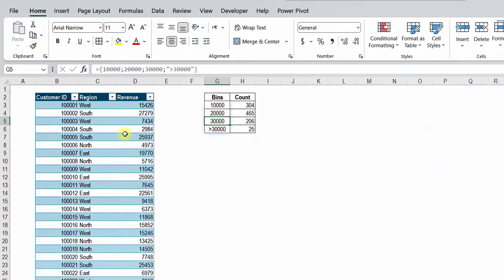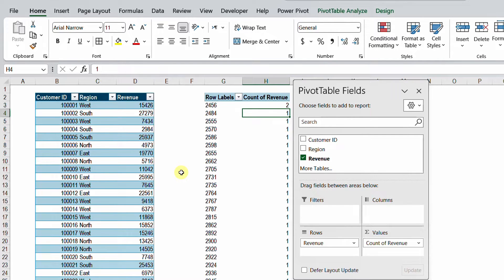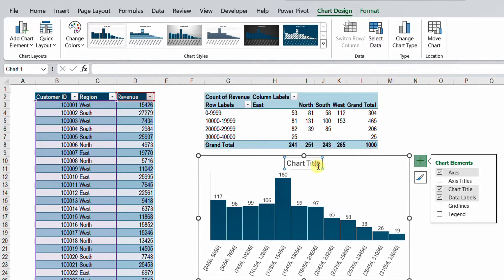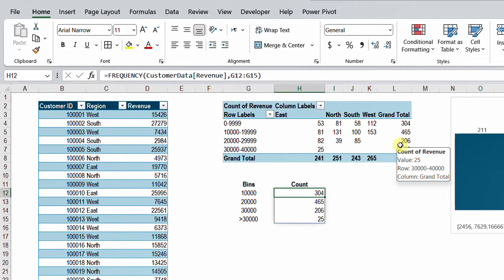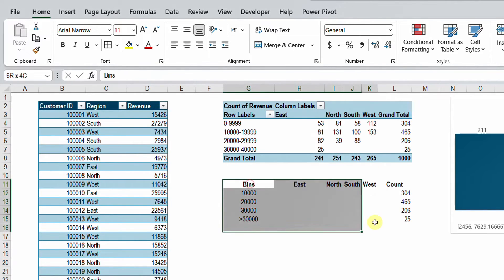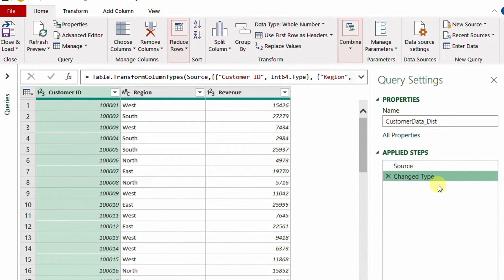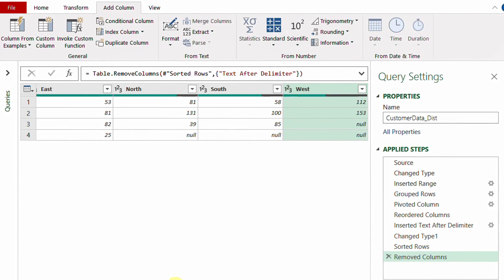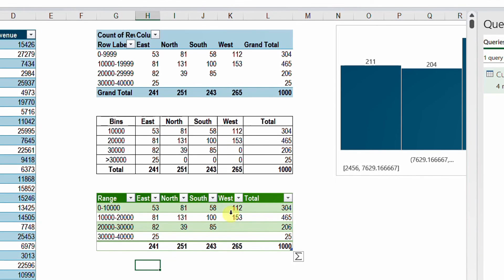Excel | Frequency Distribution | Pivot Table - Histogram - Frequency Function - Power Query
Content:
00:00 Intro
01:18 Frequency Distribution Using Pivot Tables
05:32 Frequency Distribution Using Histogram
07:53 Frequency Distribution Using Frequency Distribution
12:25 Frequency Distribution Using Power Query
18:25 Close